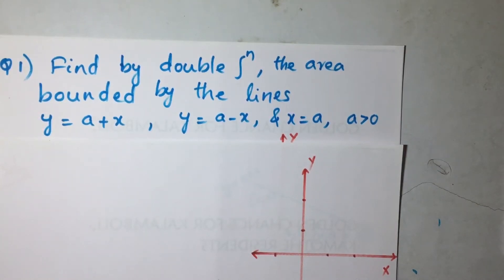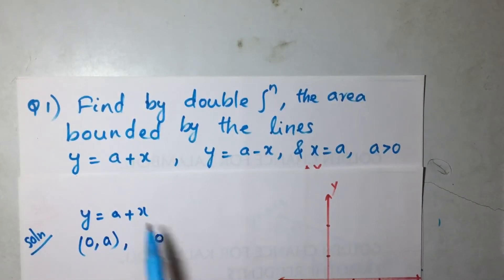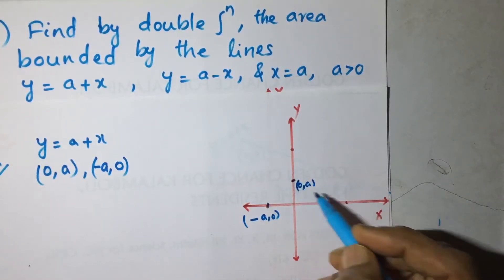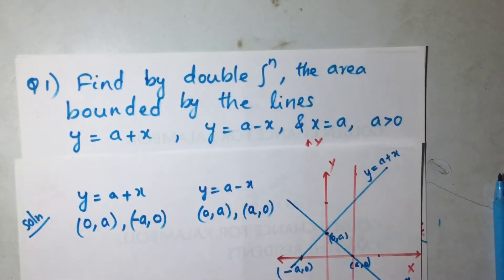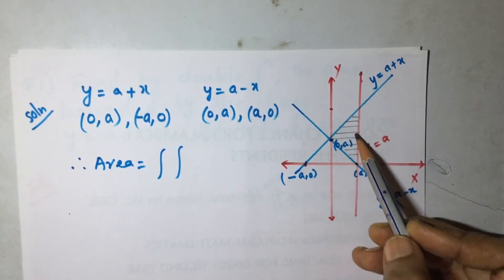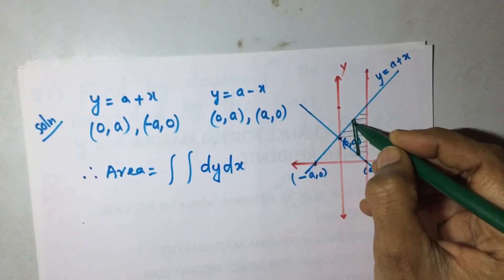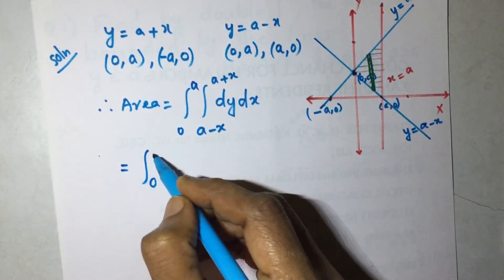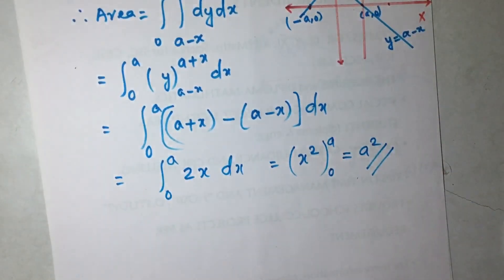Area using double integrals-Q1